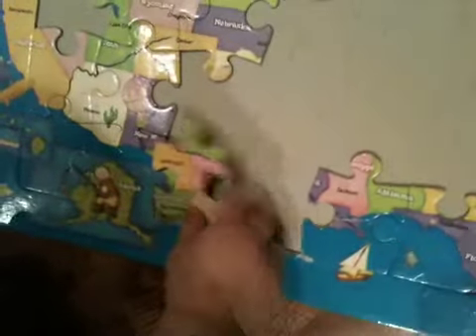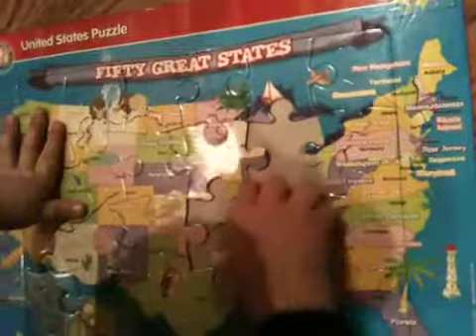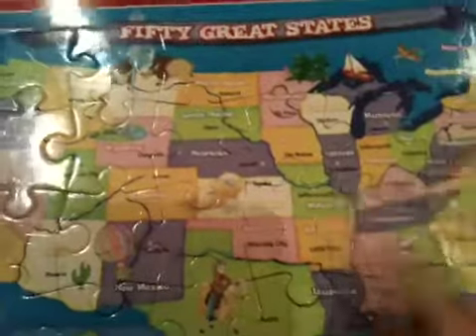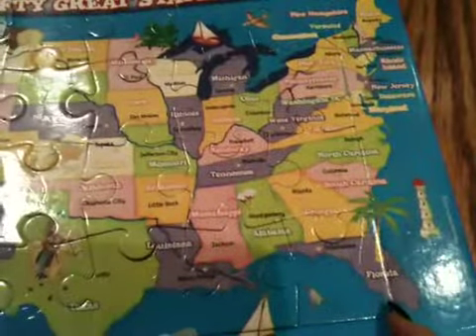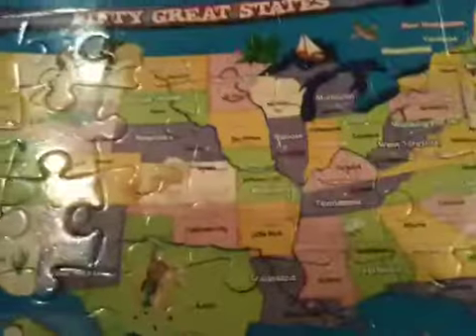Baron and the United States - Part 2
Continuation

Baron is 2
2009